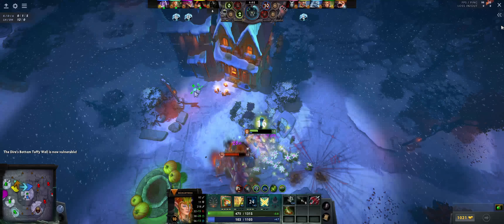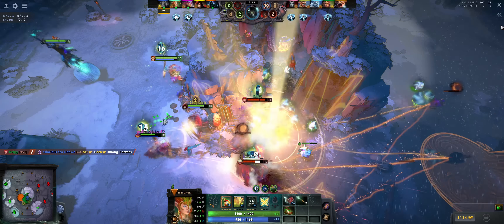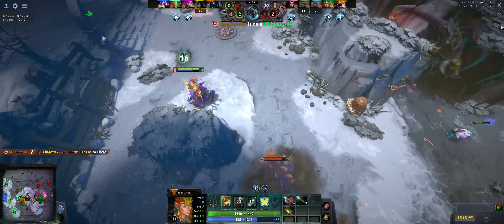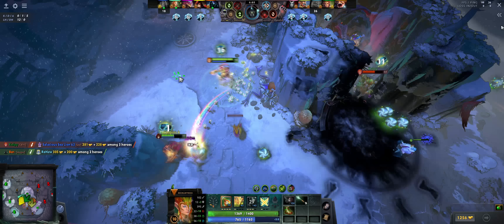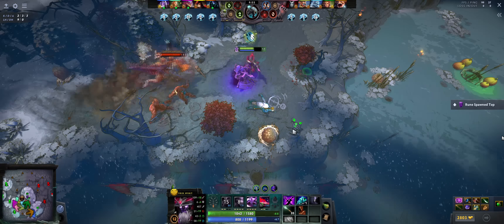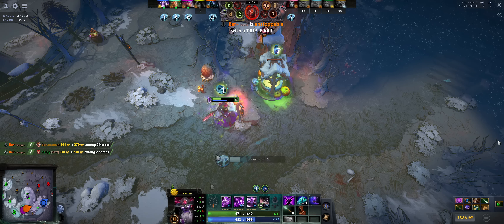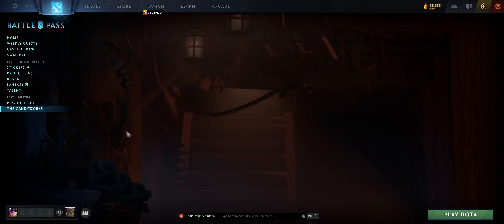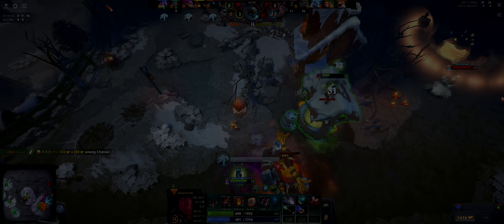DIRETIDE 2022 Guide - How to Play - BEST Heroes - 2 FREE ARCANAS?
I noticed a lot of people aren't really sure how Diretide 2022 works, so here's a quick guide outlining how the new game mode works! I also included a list of some of the best heroes-- but any teamfight oriented heroes will work great!

There's two new ways to get a FREE Arcana now. Be sure to get your free arcana token in the Swag Bag, and check out the Candyworks for free voicelines, sets, couriers, wards and even arcanas!

common questions:
- Can I sell/trade my free Arcanas?
     - No, they're not tradeable or available on the market. They are tied to your account.

- How can I increase my chances of getting additional Arcanas?
    - Since the leftmost slot in the Candyworks shop tends to be Diretide exclusive cosmetics, in theory you can raise your chances of an Arcana showing up by using your candy on those first.

- How many Diretide exclusive items are there?
- You can find a full list of possible Candyworks drops
I can be found on all platforms @ excesstigress :)
shoutout to my seal / snow leopard/ eel/ sea lion friends for letting me live spectate their diretide games (I was rushing last minute genshin banner grinding this morning LMAO)